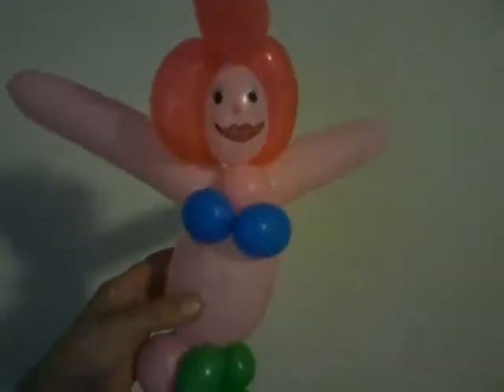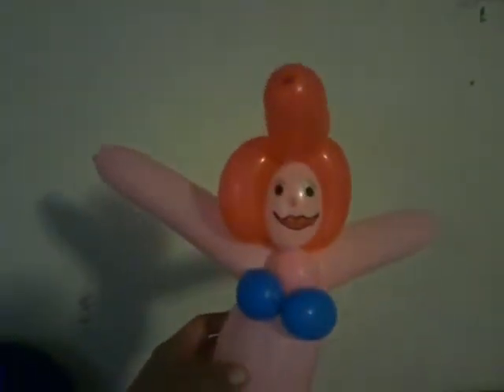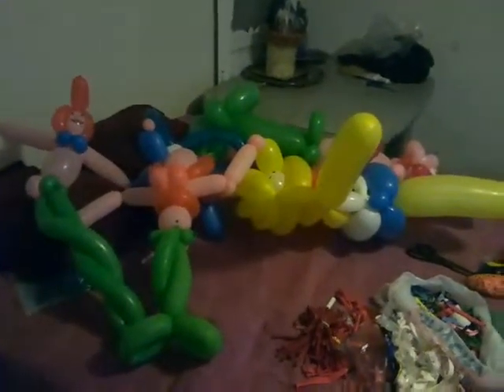Small Mermaid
Small Mermaid  Balloon